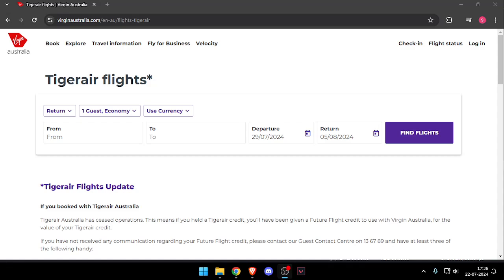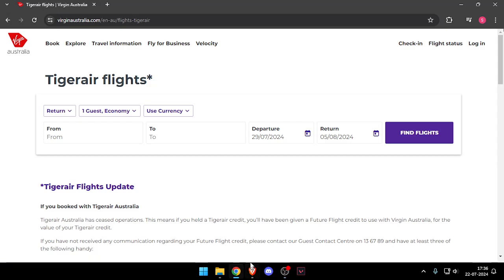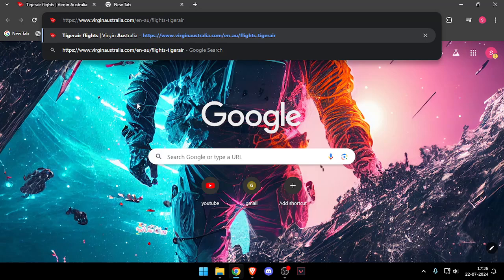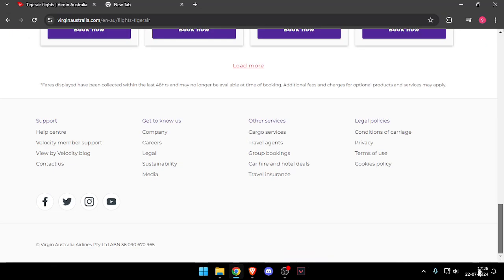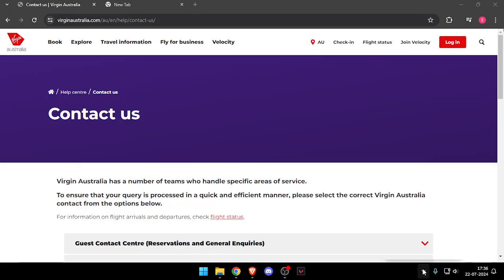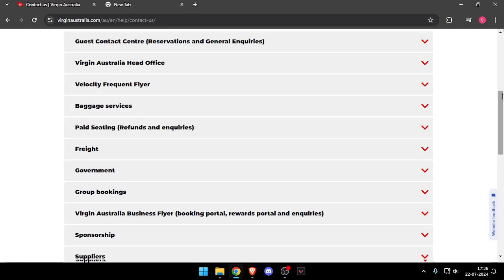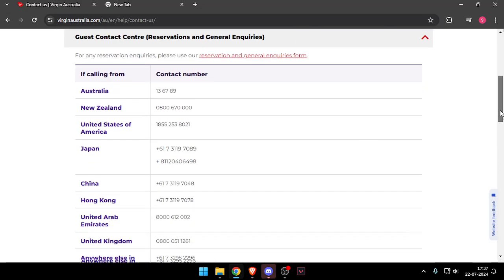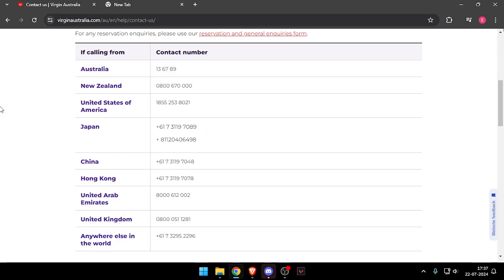✅ How To Contact tigerair Australia Customer Service Team (Full Guide)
Learn how to contact the tigerair Australia customer service team with our full guide. This video provides step-by-step instructions to help you reach their support.

Key Learning Points:
• Contacting tigerair Australia customer service
• Step-by-step guide